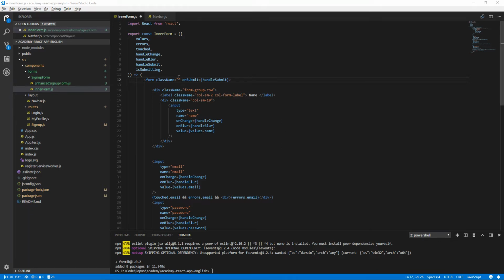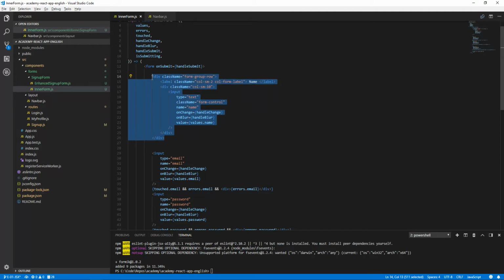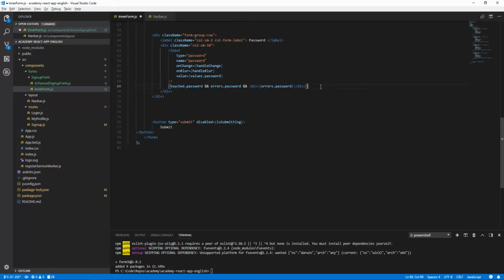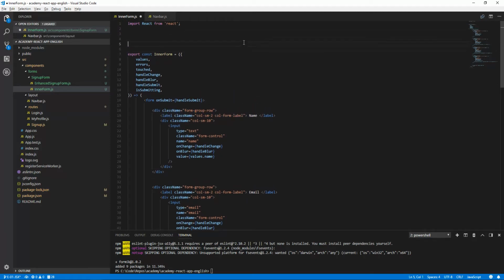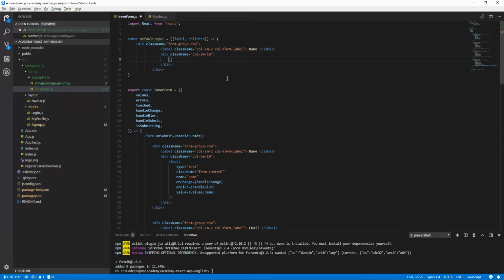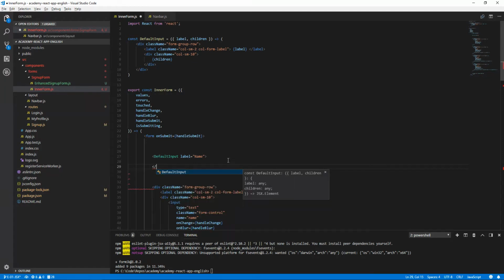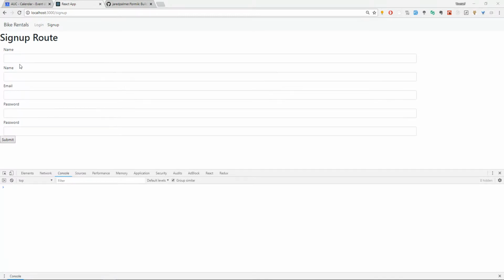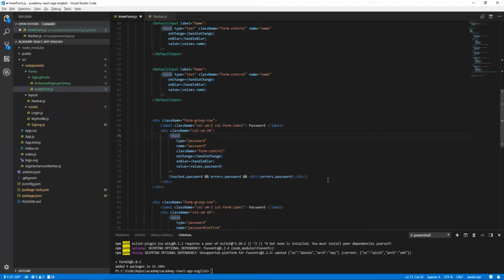ReactJS Course (in English) - #7 - Forms 2